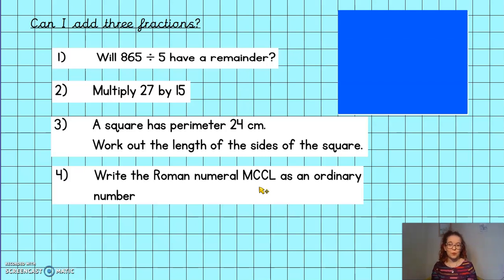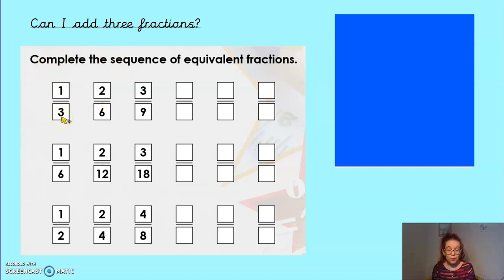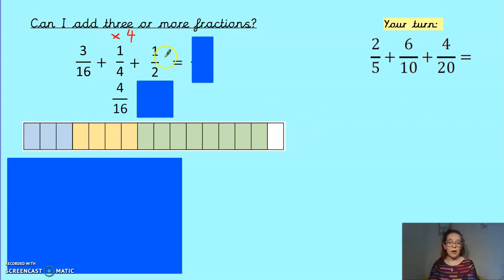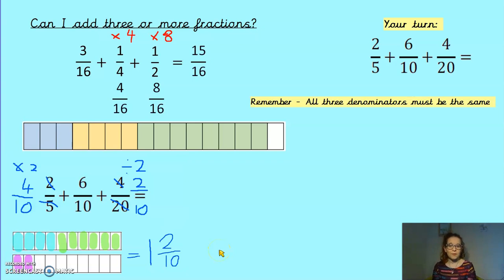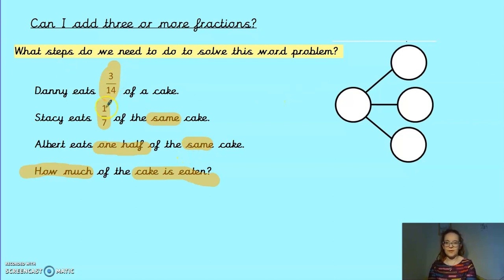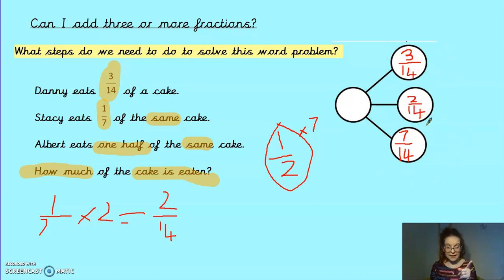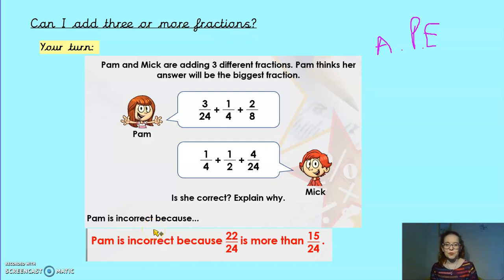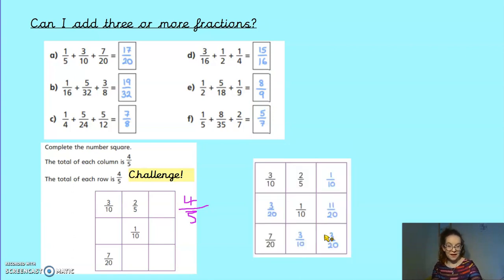Monday 8th February Maths Tutorial